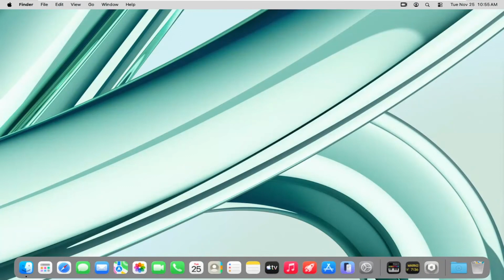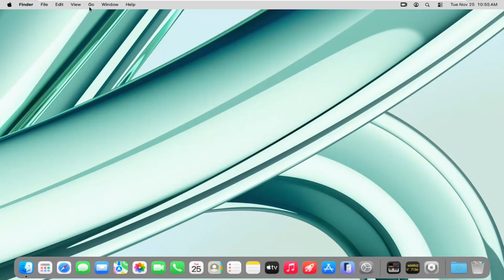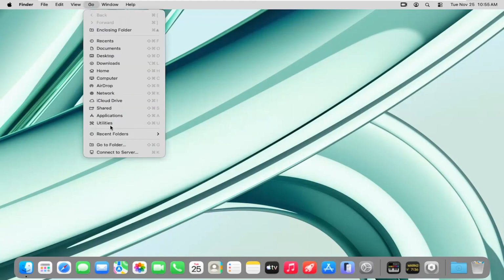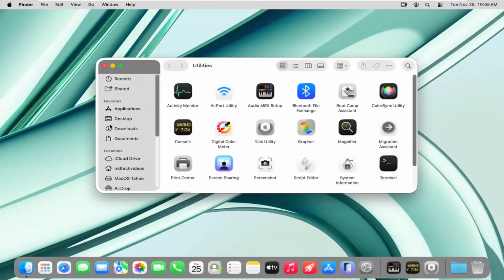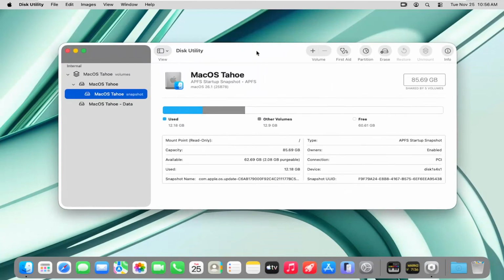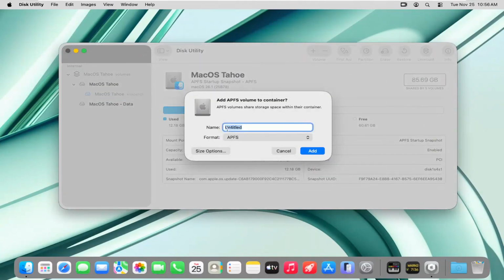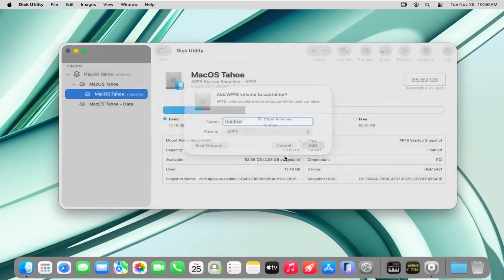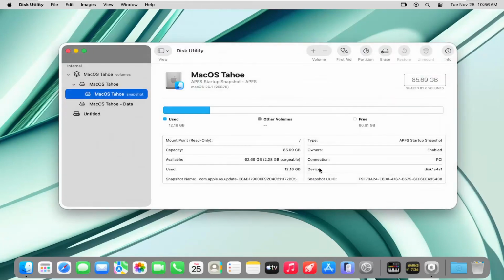How To Create New Volume on macOS [Guide]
This video tutorial explains how macOS users can create a new volume, highlighting the importance of managing storage for organization, system efficiency, and workflow optimization. It emphasizes understanding volume creation conceptually without providing step-by-step instructions or technical repair procedures. The guide focuses on helping users recognize how macOS handles volumes and the benefits of separating storage for different files, applications, or system purposes. Viewers gain insight into optimizing storage allocation and maintaining an organized computing environment.

Issues addressed in this tutorial:
macOS create new volume
Mac disk management
macOS storage organization
Mac data management
macOS workflow optimization
Mac system performance
macOS drive setup
Mac storage tools
macOS productivity tips
Mac disk partitioning

The second portion of the tutorial emphasizes how understanding volume creation can enhance data organization, improve system performance, and support backup or multi-purpose storage setups. It explains how conceptual awareness of storage structures allows users to plan allocation effectively and manage files efficiently. The video also discusses scenarios where creating new volumes helps prevent clutter, protect important data, and optimize macOS workflow. Overall, it strengthens user knowledge of macOS storage management without providing any step-by-step procedures or technical adjustments.